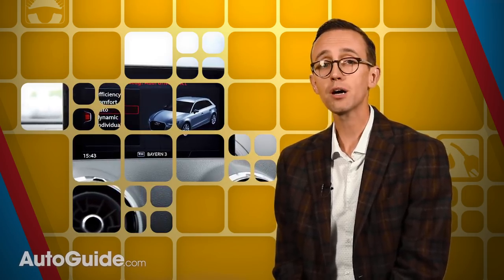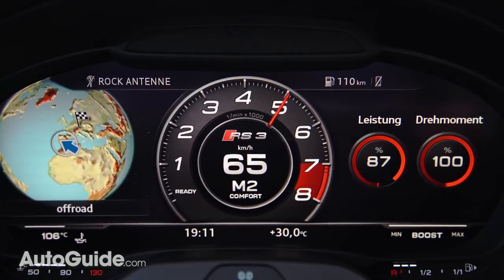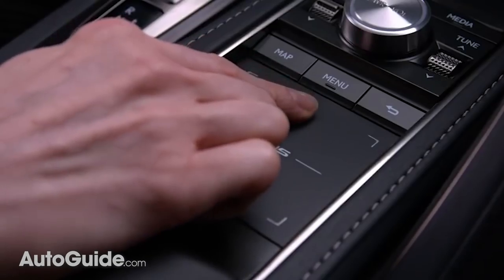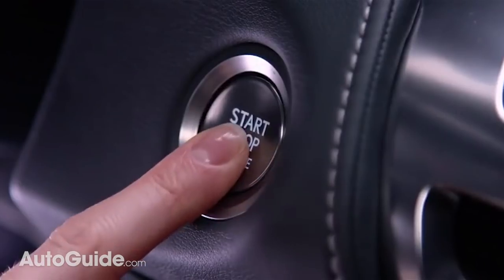12 Infotainment System Winners and Losers: The Short List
Today’s cars and trucks contain more circuity than a Foxconn factory, from sensors and actuators, to switches, displays, relays and microchips, they are nothing less than rolling computers. And certainly, a major reason for this electronics explosion is the proliferation of infotainment systems, some of which are far better than others. Here are our winners and losers from 2018 including picks from Chevrolet, BMW, Infiniti, Toyota, Jeep, Porsche, Volvo and more!